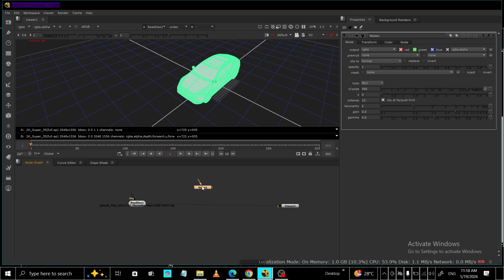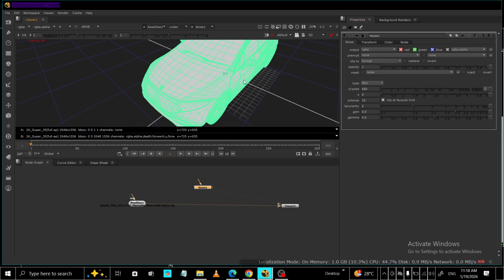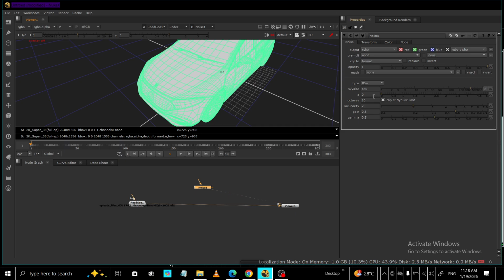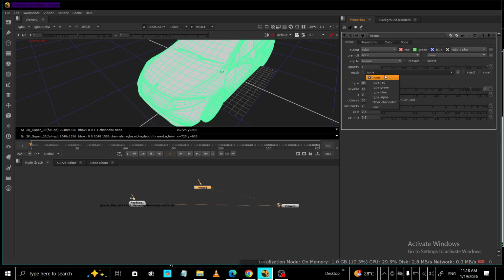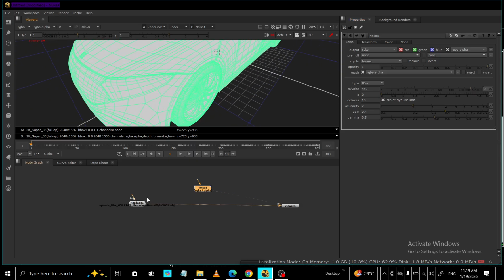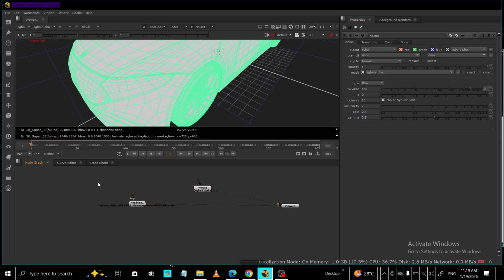How to Add Noise in Nuke 2026 (Nuke Tutorial for Beginner)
how to add noise in Nuke to enhance effects, textures, or stylized composites. You’ll learn how to generate noise using built-in nodes, control intensity and scale, and blend noise properly with your footage.

The video also covers when to use noise versus grain, how to avoid overpowering the image, and where to place noise in your node tree for the best results. This workflow works in both Nuke and NukeX and is useful for VFX effects, motion graphics, and look development.